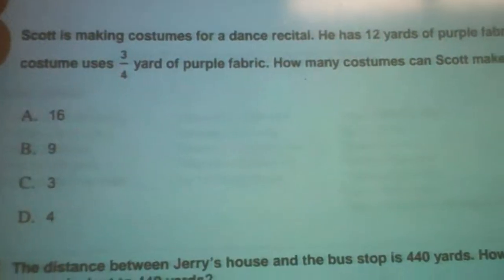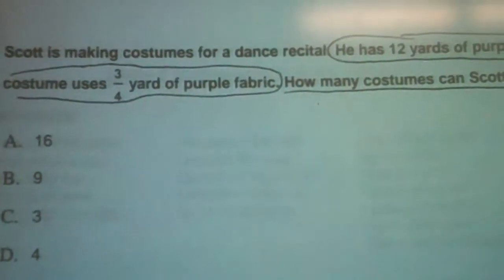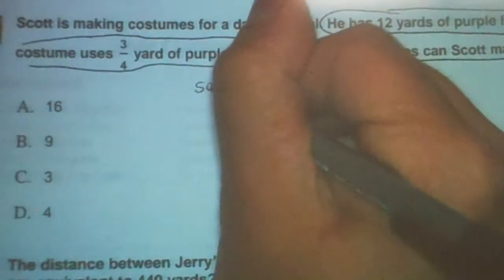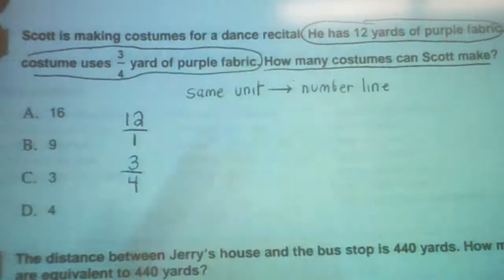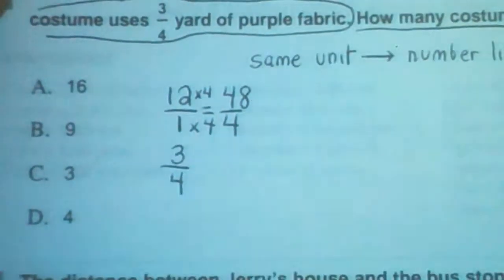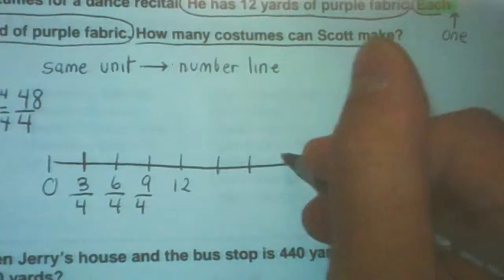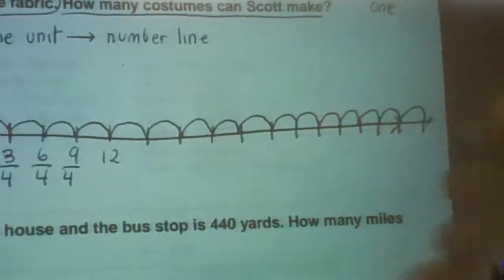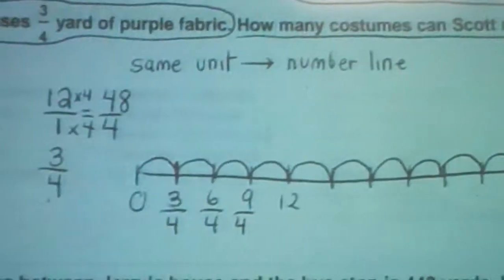Question 28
Description